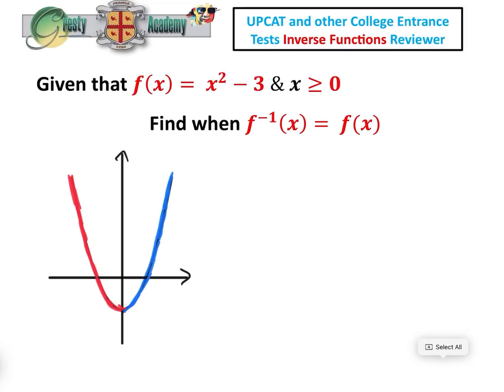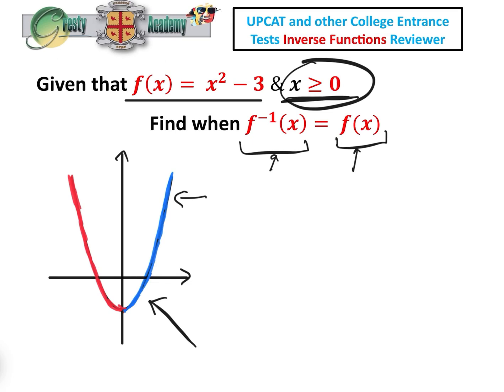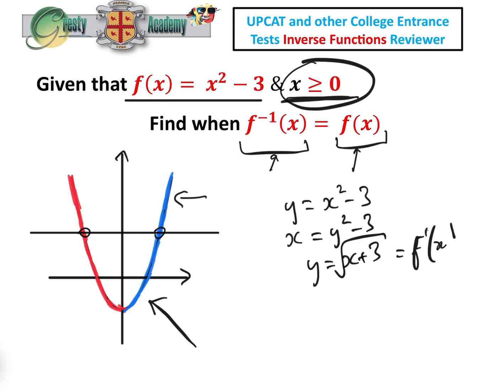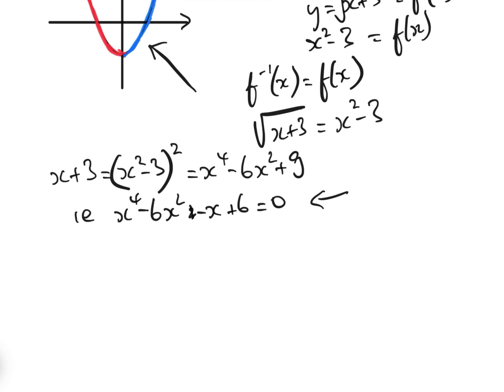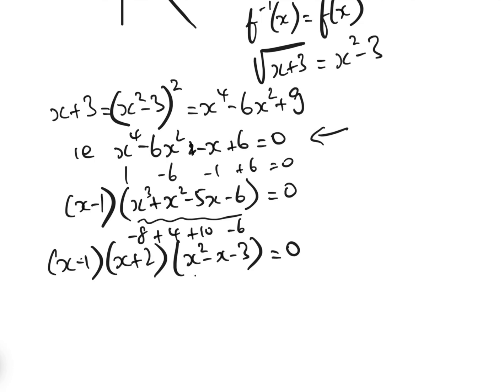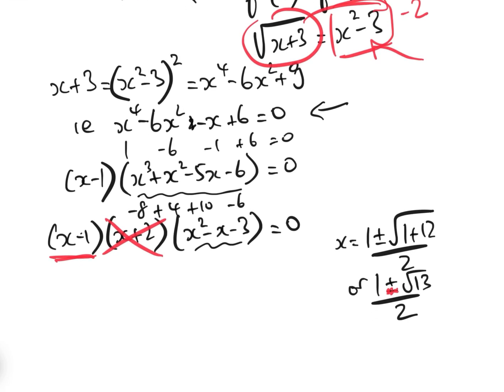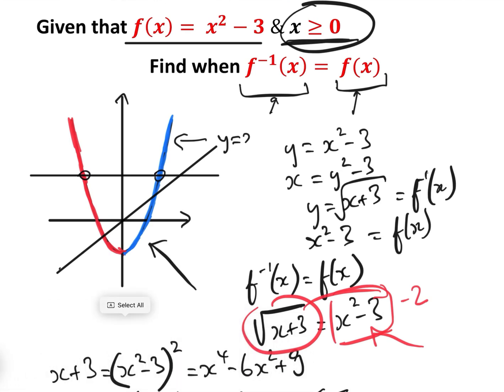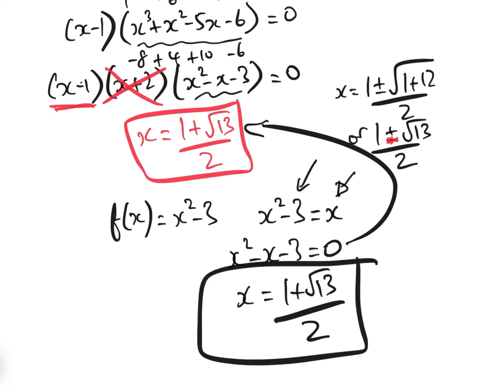Two Methods to Find when a Function and its Inverse Intersect - One is Much Quicker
In this video we show how to answer a question which asks when a function intersects its inverse function. The traditional method of solving this is somewhat cumbersome, as we show - the second method we detail is so simple it does not even require calculating the inverse function and only takes a few seconds.

As such it is a very useful method to know for College Entrance Tests and Maths Olympiads, where questions on inverses of functions are quite common and time is of the essence.